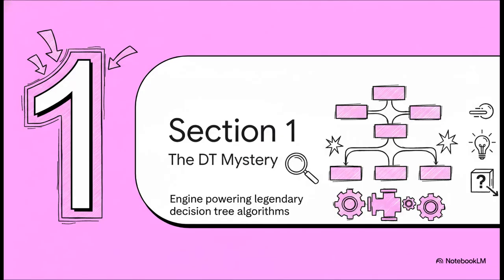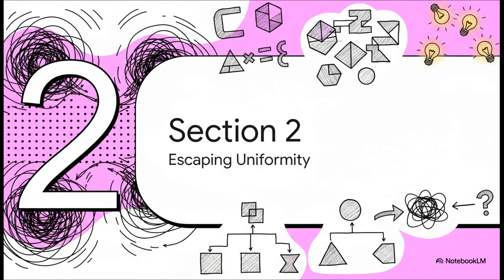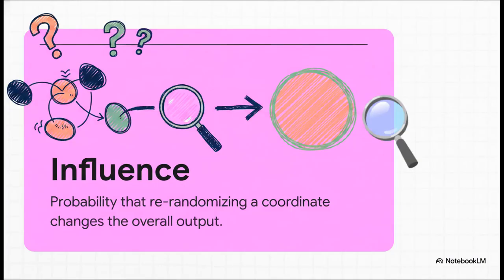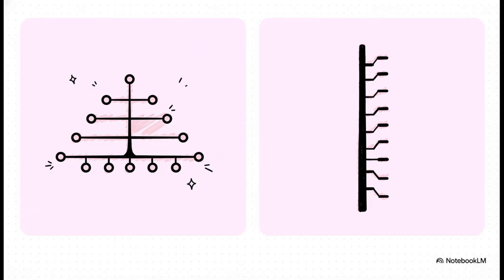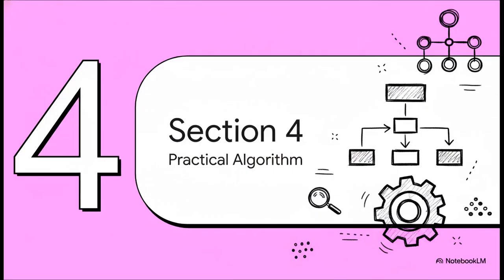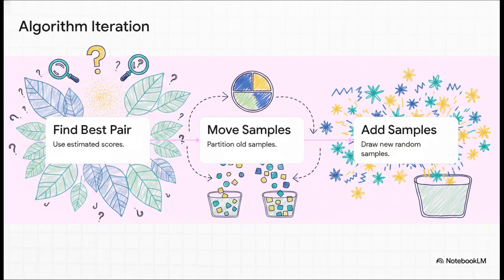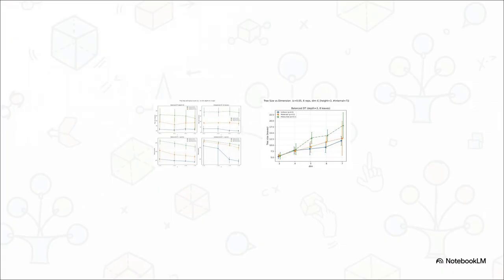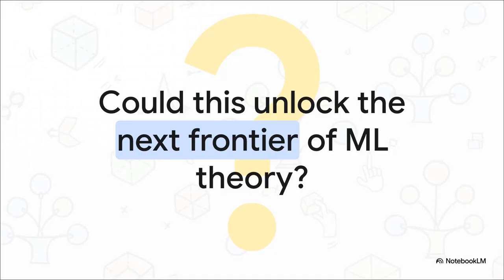Bridging the Gap: The Math Behind Greedy Decision Trees Explained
Decision trees are a fundamental model in machine learning, but why do the top-down greedy algorithms used in practice work so well? A breakthrough paper, "Decision Tree Learning on Product Spaces," extends the theoretical guarantees of the top-down greedy heuristic. While previous analysis by Blanc et al. only covered the uniform distribution, this video explores how these performance guarantees hold up for arbitrary, real-world product distributions. Join us as we explore the theoretical limits of this algorithm and how it guarantees an ϵ-approximating tree.